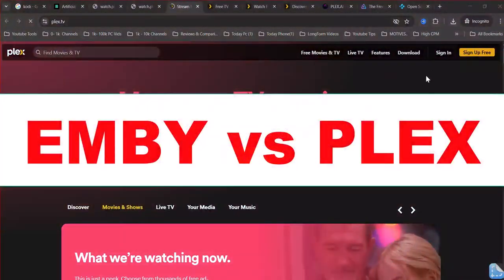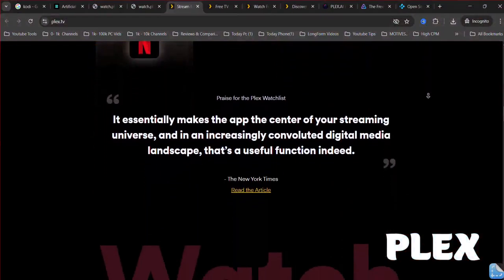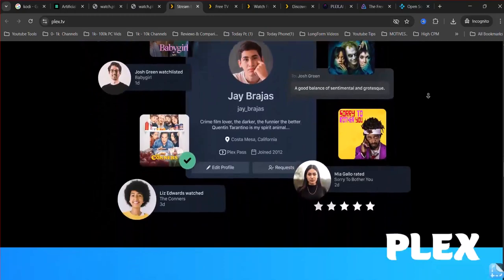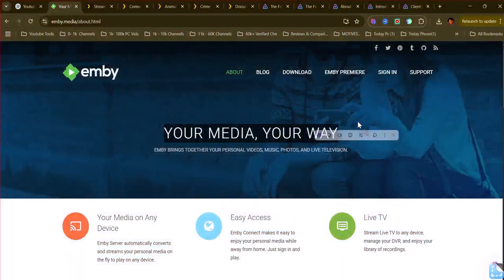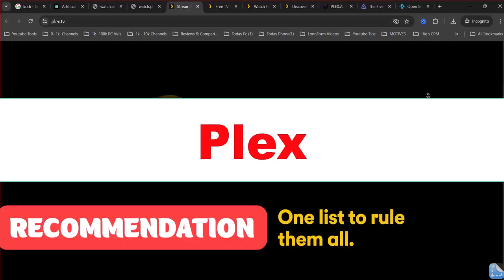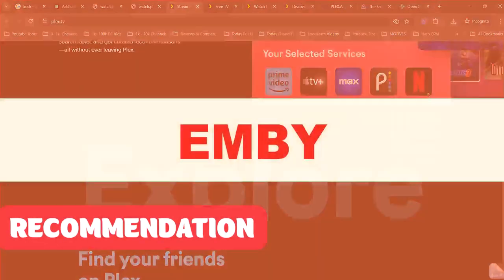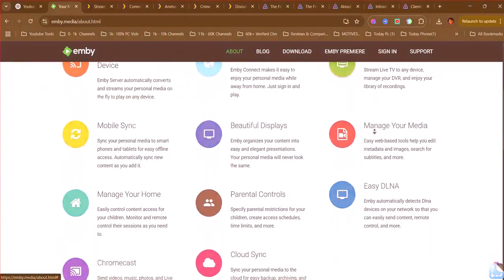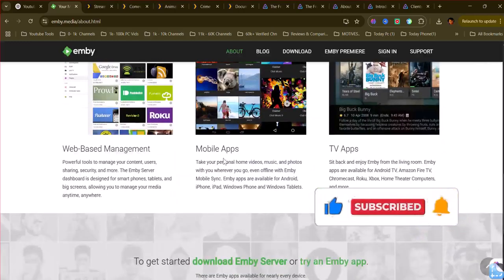Emby Vs Plex (2025): Which One Is Better To Choose?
Emby Vs Plex: Which One Is Better?
Are you wondering which media server is right for you—Emby vs Plex? In this video, we dive deep into the features, performance, and overall experience of both media servers. We’ll explore whether Emby is better than Plex and if Plex is better than Emby for your specific needs.

Emby vs Plex performance is a key comparison, and we will look at how these platforms handle media streaming, management, and the all-important DVR features. We also discuss the growing trend of Plex alternatives and whether Emby is a good fit for your setup, especially when considering the integration with NAS devices, like TerraMaster Plex and Emby on TerraMaster NAS.

If you're comparing Plex or Emby, we’ll cover everything from ease of use to customization options. For those with Plex for beginners questions, we’ll give you insights into the best features to explore when starting out. Lastly, we’ll also look at how these platforms stack up in 2025 and give you all the information you need to make an informed decision.

Find out if Emby vs Plex is the best choice for you and which one offers the most value.